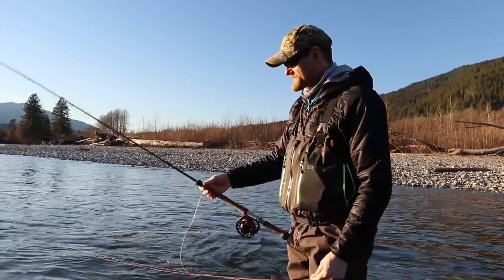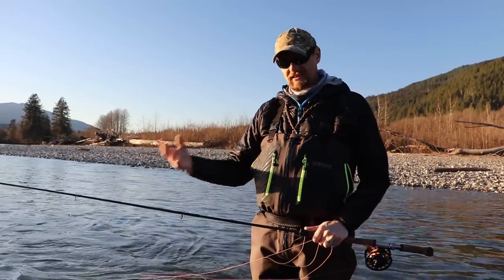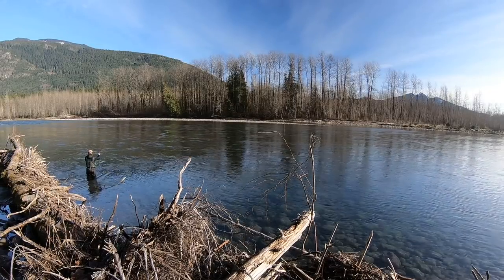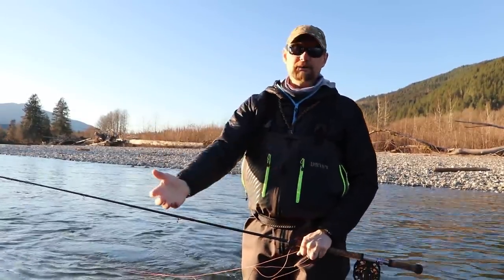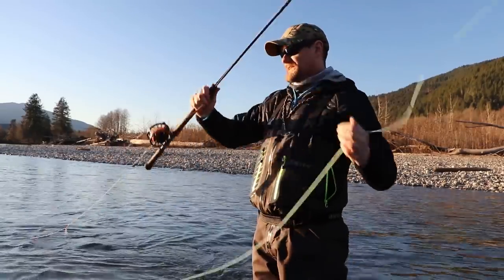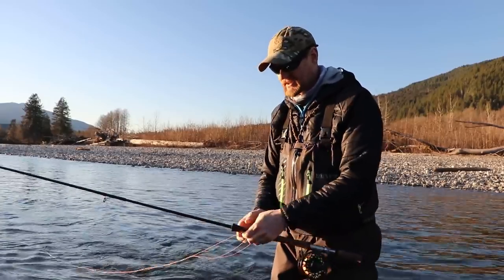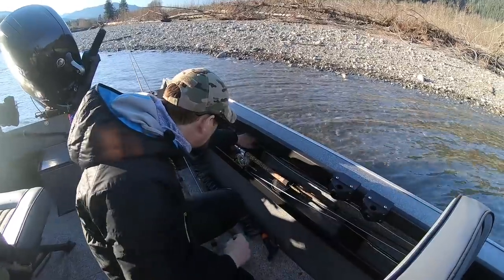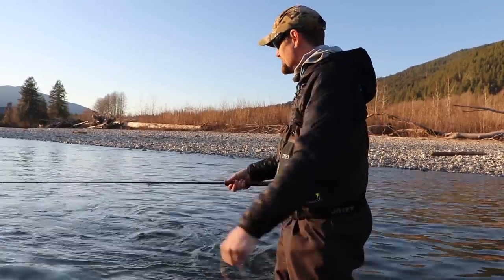The Renegade Rod - With Jerry French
Music Selection:
The Rabbits
Lonesome Tree